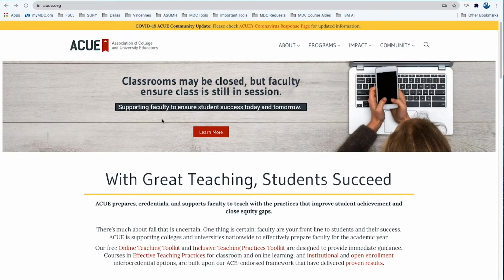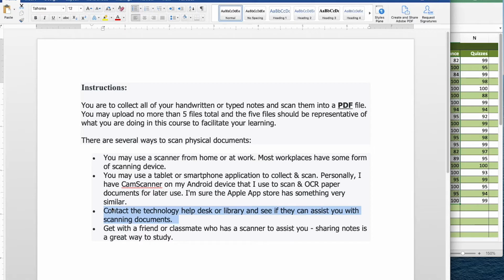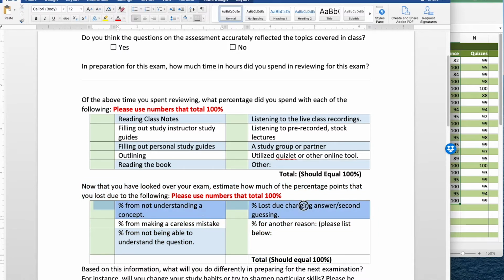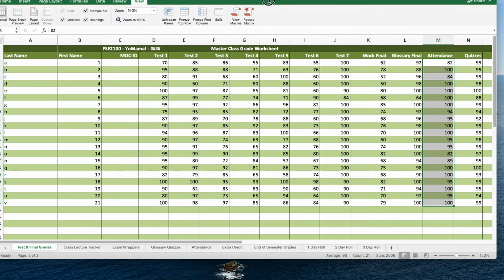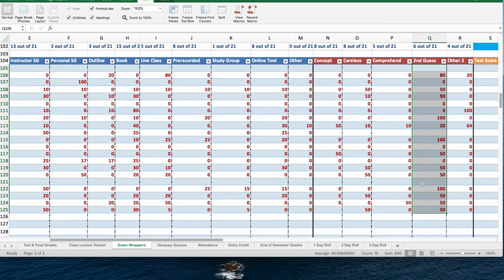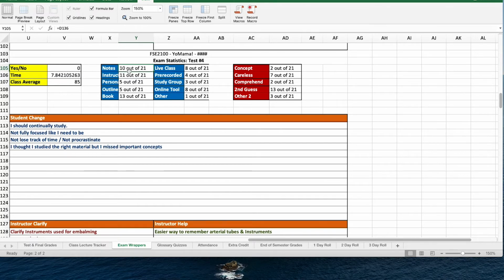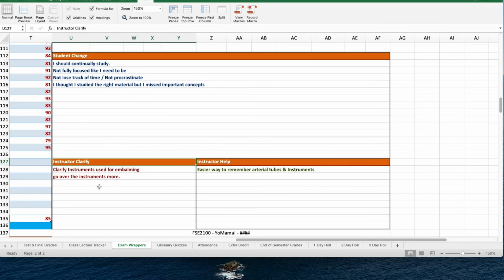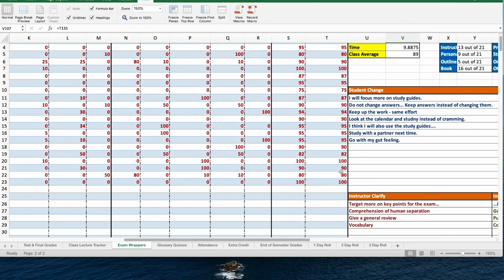2020 - Educator Videos - Using Exam Wrappers & Connecting with Your Remote Students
This video is for all my educator peeps out there. I demonstrate some effective ways to connect with your students to help improve their learning in virtual or remote environments. I show you the actual assessments I use as well as the tools I created and how I used them to create a culture of assessment for my program.
TIME STAMPS
Notes Assignment: 5:25
Exam Wrapper: 12:35
Grading Spreadsheet: 21:50 (How to use the Wrapper and notes assignment)